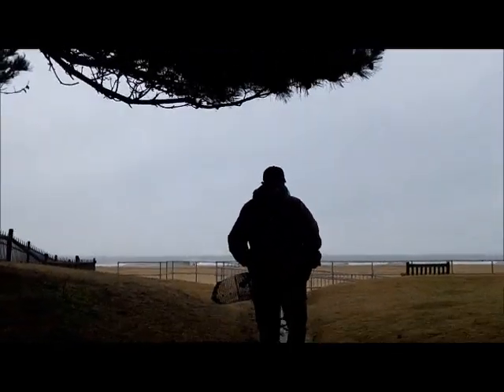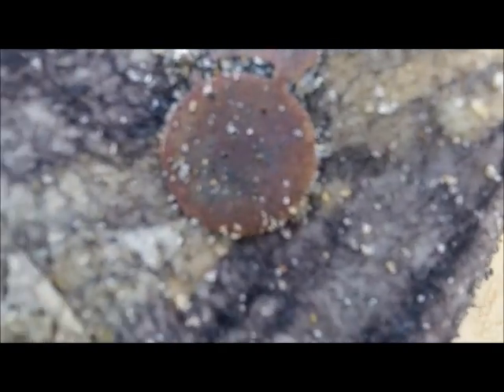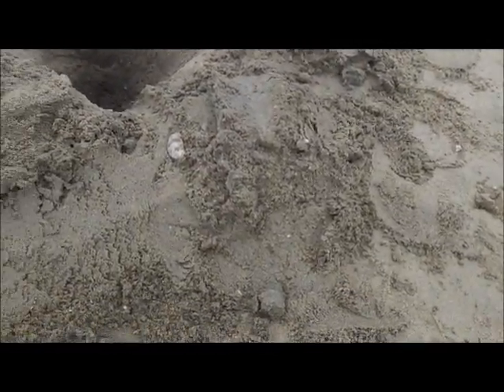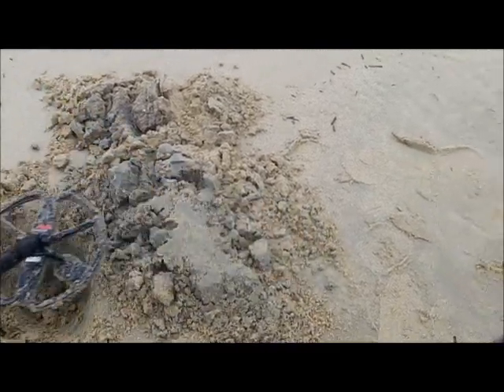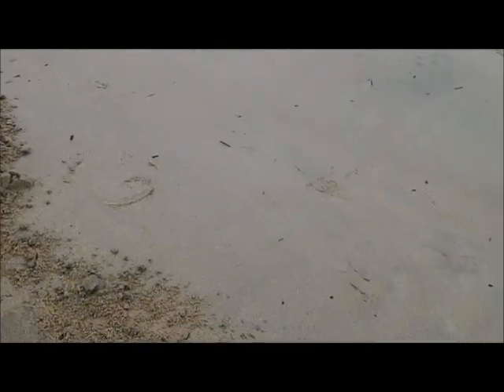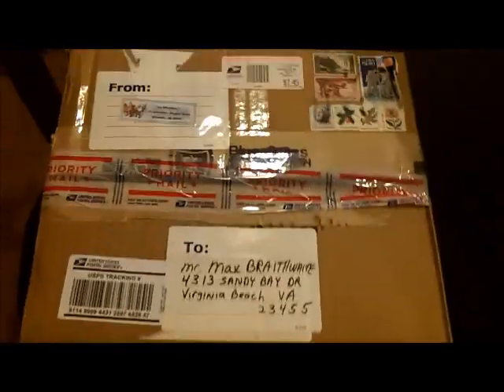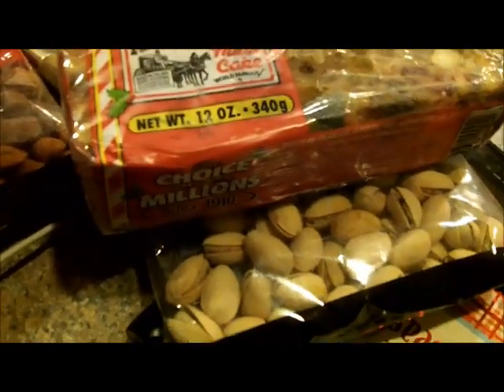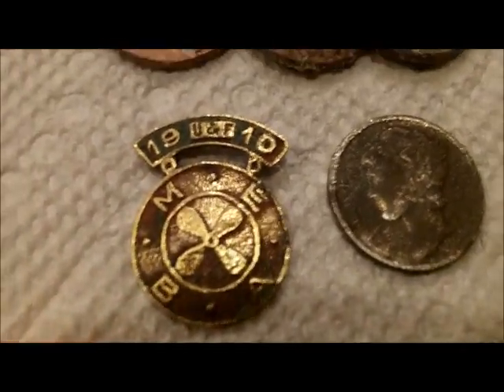DEC 9TH - MEBA Pin - 1910 Kewl ticket - Nada today - doc got s/s spinner-bay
Today was a kinda nasty day to be spinning, but with all the wind and high surf, things should be around in the land of nada.

For me it was a good day. As u will see, I find a nice old mercury dime and then a really nice find – it was odd looking at first, not a coin, sort of like the Sunday school pin I found 3 or 4 weeks ago. It is a MEBA pin from 1910 – a really kewl ticket to say the least. I like it.
The real guru and docbev got the I.D. for me almost before I got home.
MARINE ENGINEERS BENIFICIAL ASSOCIATION – 1875 – since in existence today.

Denny found what we thought was a big flat button, but it turned out to be just round copper job.

Now DocBev, he took a spin on the bay, but could not work in the water due to the high waves, but he found targets along the damp sand and even found a kewl S/S spinner ring today.

.1) New 8" T-rex S/S scoop.
Stealth scoops by Sunspot Tooling in Mi.